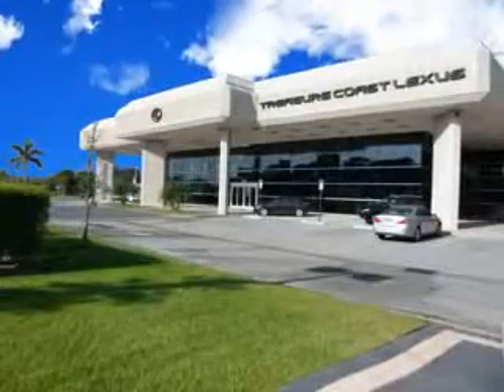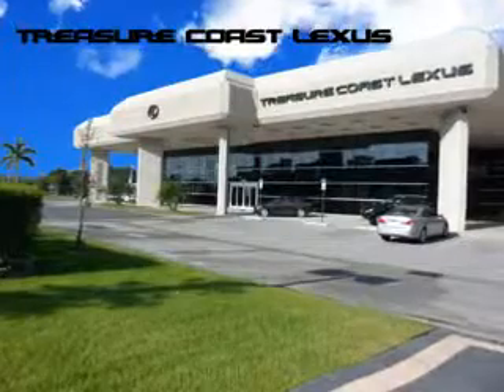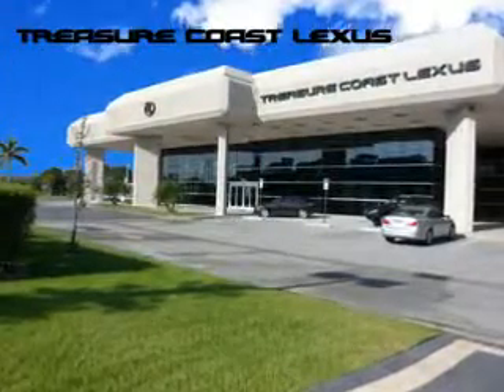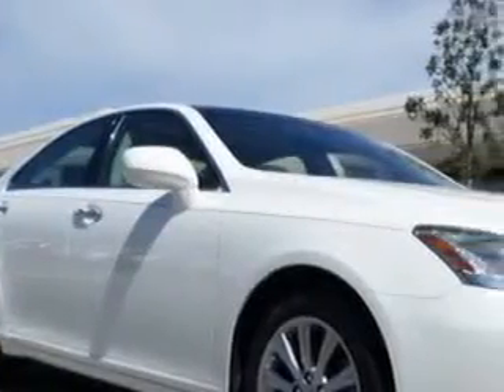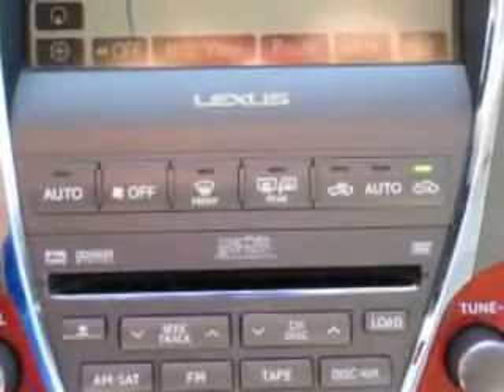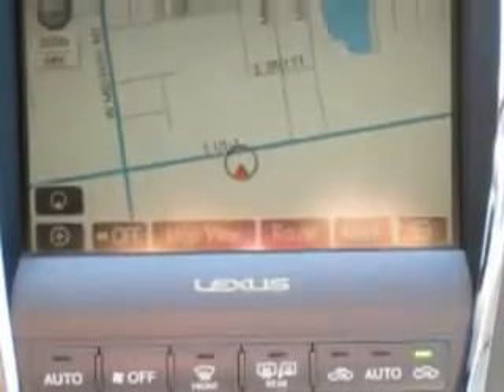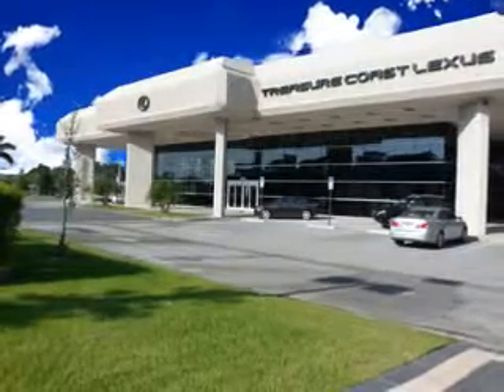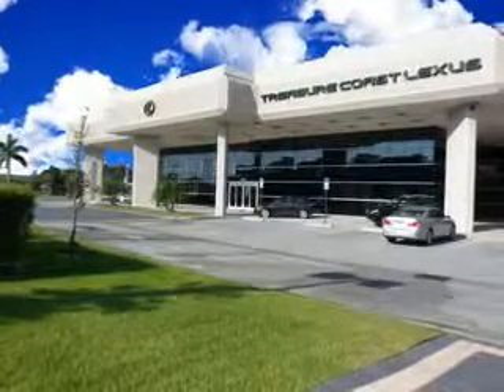2007 Lexus ES 350 Treasure Coast Lexus Fort Pierce, FL 34982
Lexus ES Imagine driving this Crystal White Lexus Es 350 Sedan, equipped with a 6 Cylinder engine and an automatic transmission with. Enjoy an impressive 27 miles to the gallon on this great car with features like Remote Power Door Locks, Steering Wheel Audio Controls, Power Sunroof, Heated Outside Mirrors, Front Wheel Drive, Power Lumbar Seats, Power Driver and Passenger Seating, Keyless Ignition, Tire Pressure Monitoring System, Rear Bench Seat, Passenger Seat Height Adjust, Auto-Dimming Mirrors, on steering wheel audio and cruise controls, and much more. Enjoy the drive and have peace of mind in this Lexus Es 350. See us at Treasure Coast Lexus today!
MILES: 96,643
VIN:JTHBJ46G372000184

5121 U.S. Hwy 1
Fort Pierce, Florida 34982